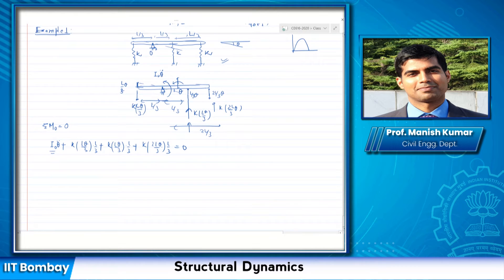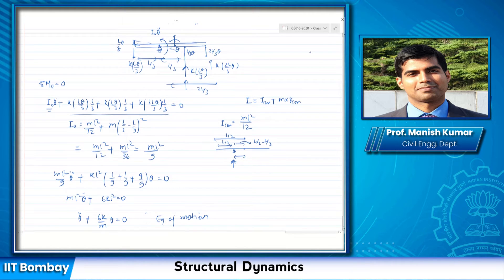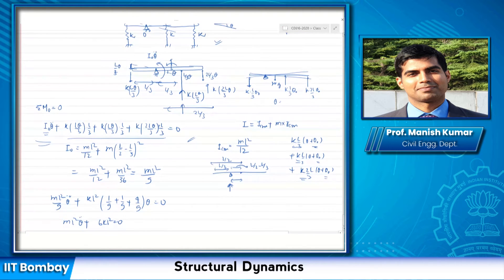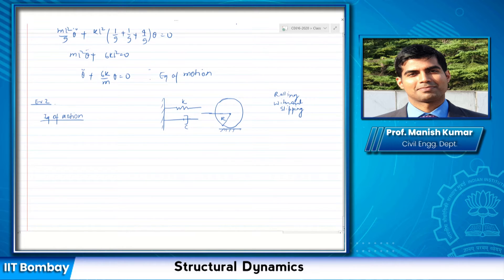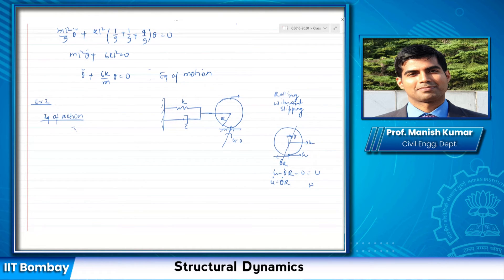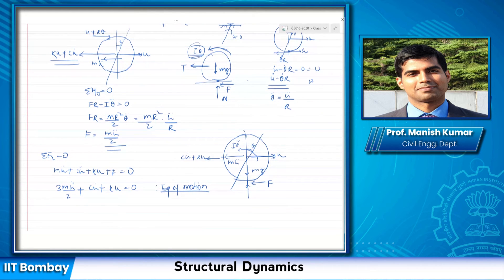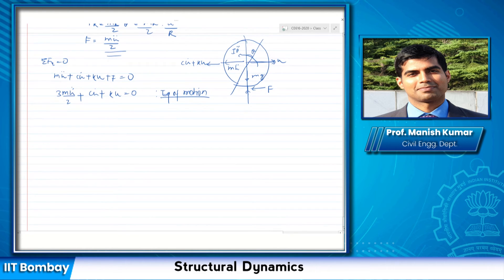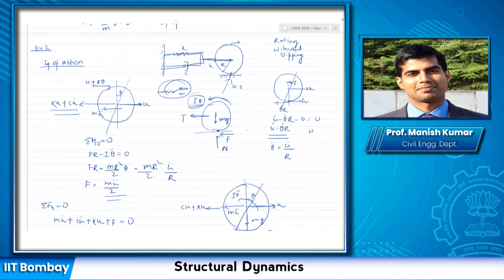Two representation of single degree of freedom system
Subject:Electrical Engineering
Course:Dynamics of Structures